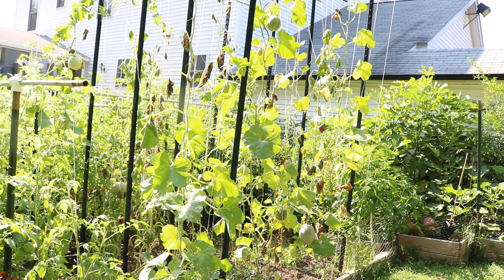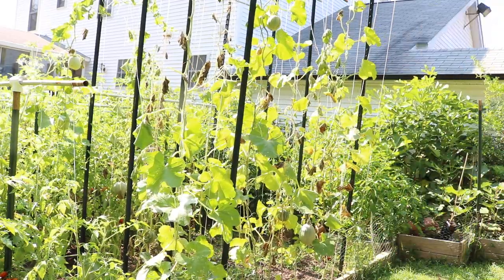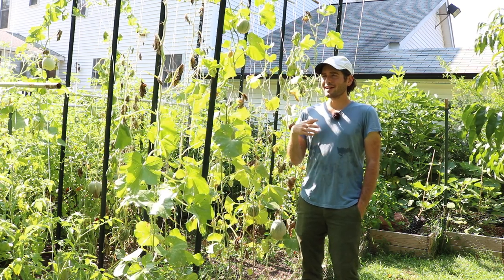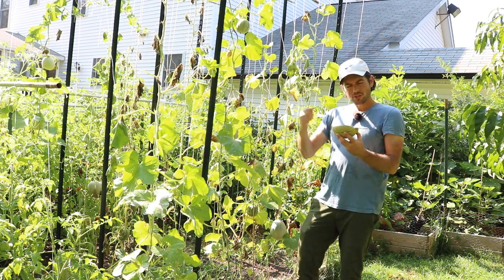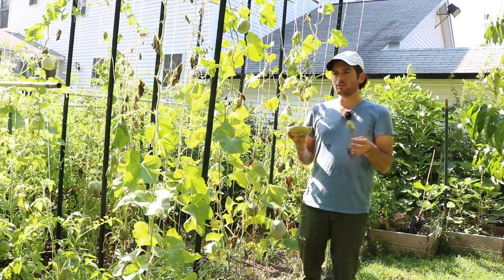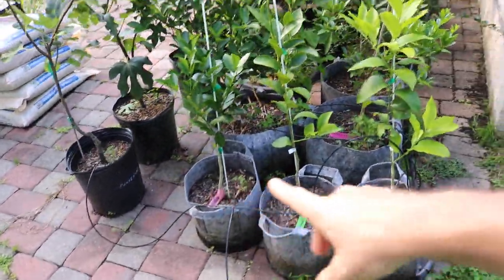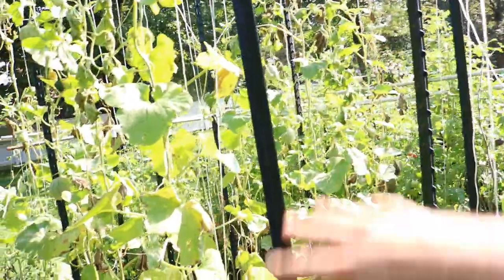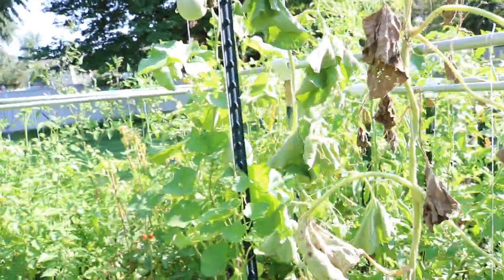Final Season Thoughts on the Melon Plants